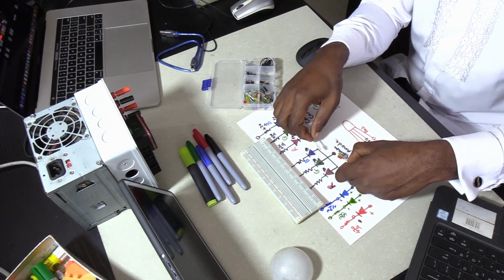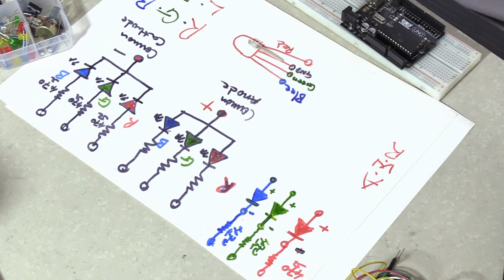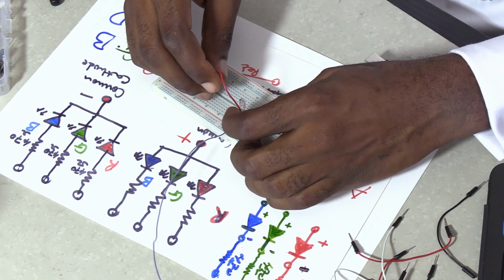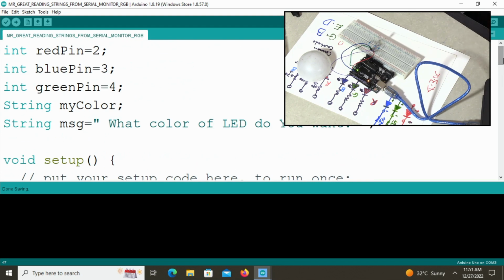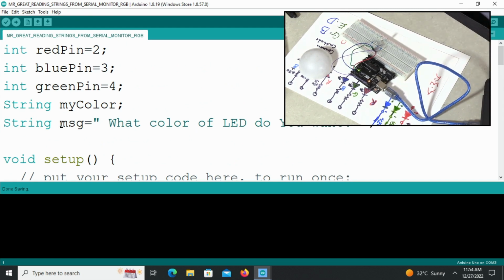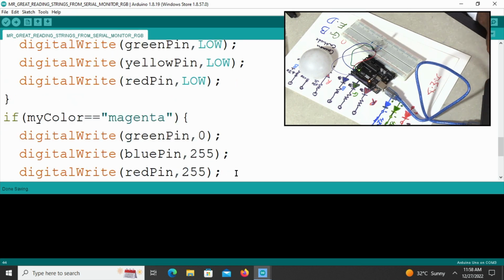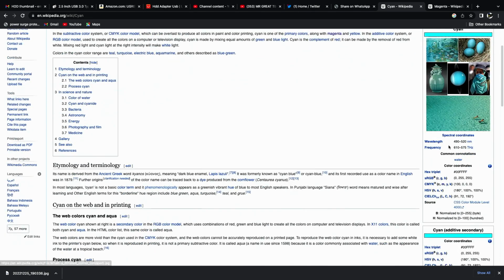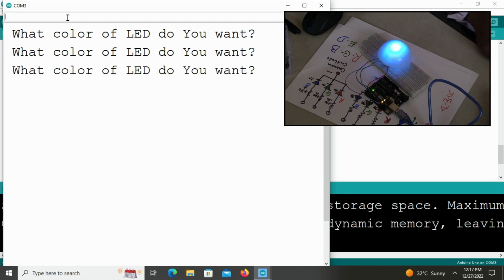UNDERSTANDING HOW TO USE RGB LED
HOW TO USE RGB LED